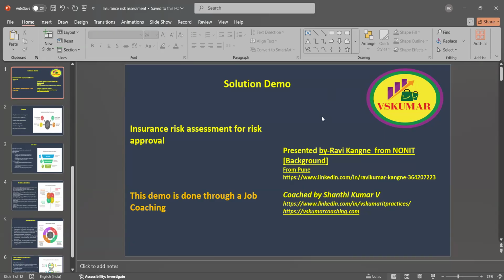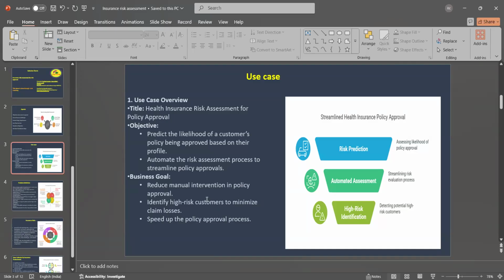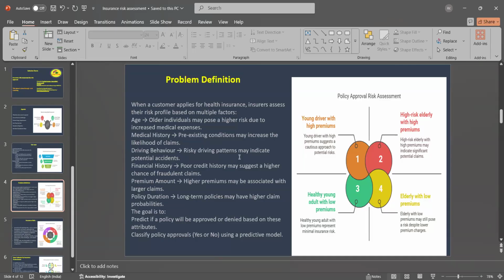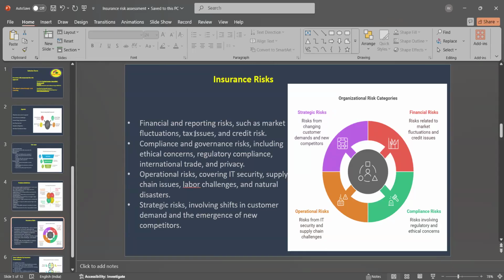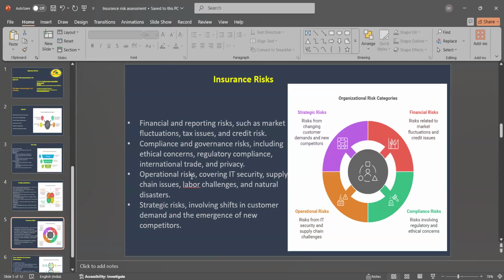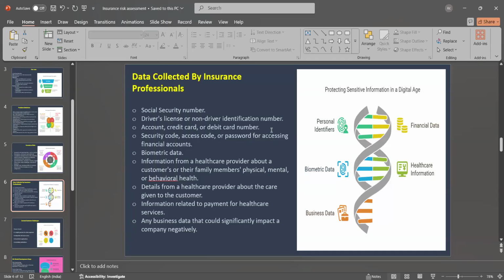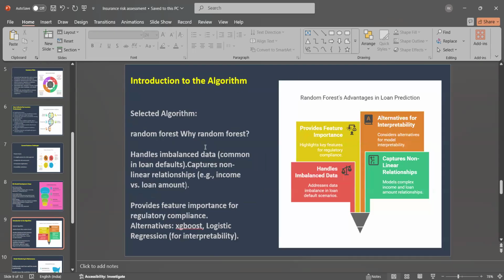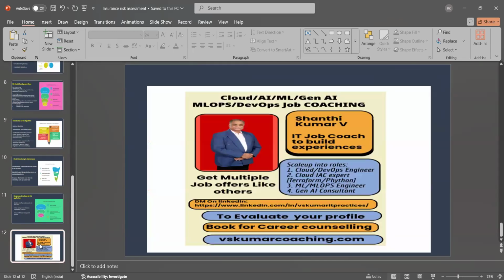Solution-Demo-ML model-Insurance claims risk assessment-Ravi-22-03-2025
4 to 6 months you will coached for AWS/AZURE Cloud and DevOps infrastructure tasks.